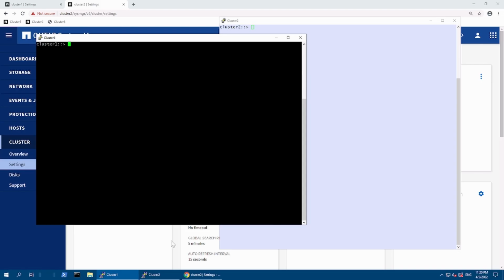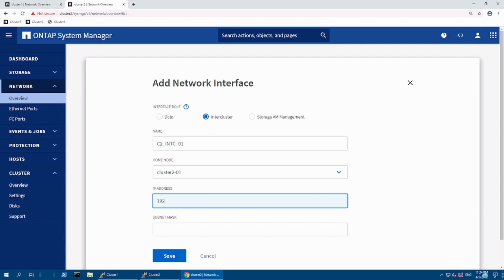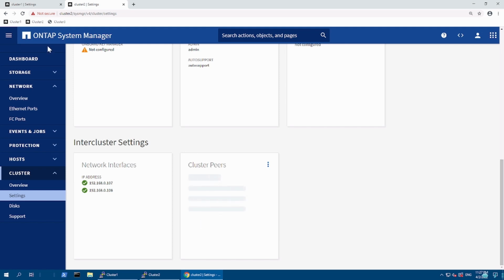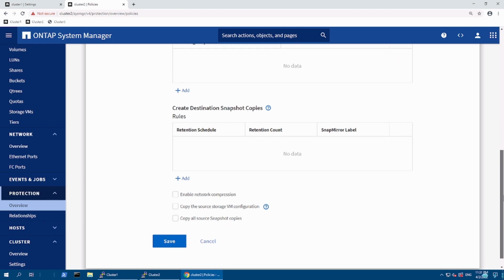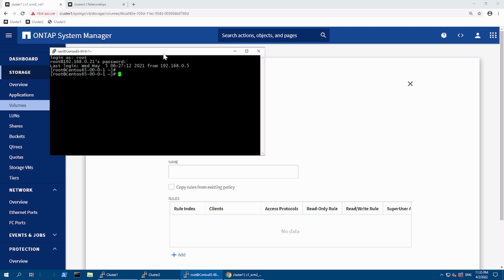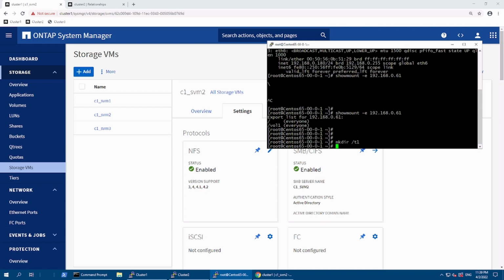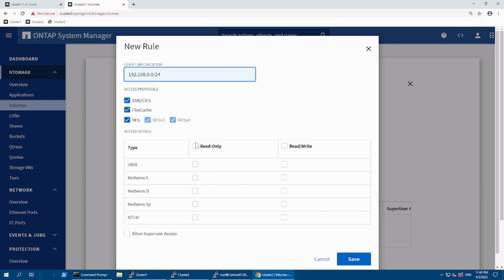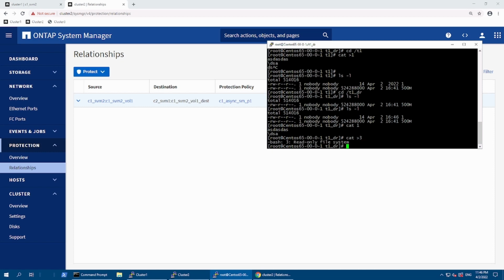Netapp Ontap 9.9 Snapmirror configuration for FlexVol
Snapmirror is the technology utilized to replicate the data from Production to Disaster Recovery